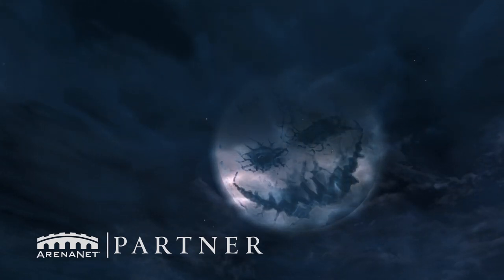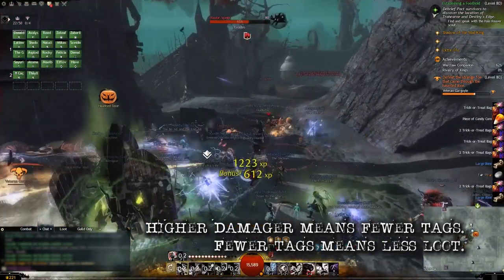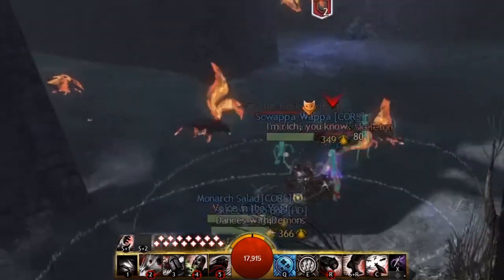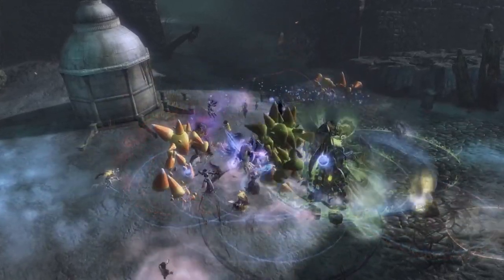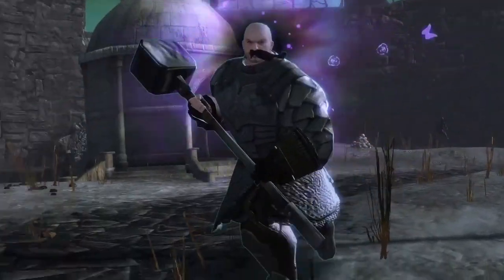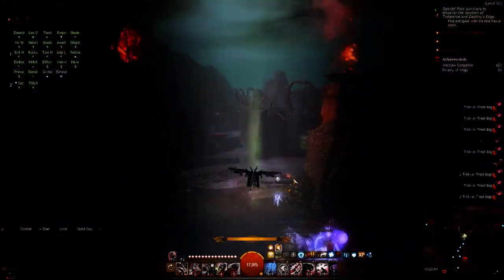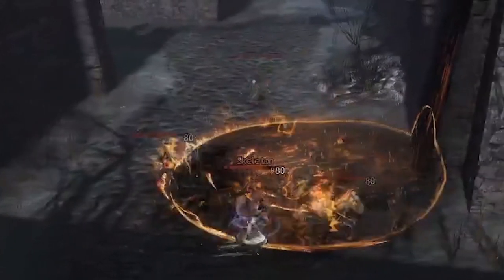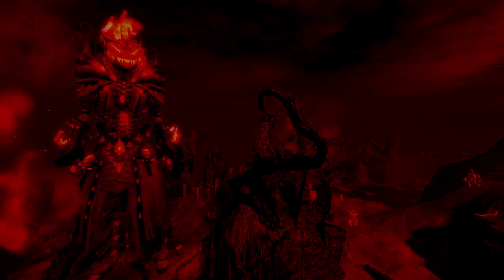10 Tips to boost Trick-or-Treat Bag Gains - Mad King's Labyrinth - Guild Wars 2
leading farming groups.  Follow to be notified when I go live.

Are you farming the labyrinth for bags?  Are you getting as much as you could?  In this video, I have ten tips for people looking to make the most of their farming run.

Timestamps:
00:00:00 Intro
00:00:47 Lower Your Damage
00:01:35 Let The Commander Open Doors
00:02:37 Take The Right Build
00:04:29 Take The Right Equipment
00:06:16 Focus on Speed and Mobility
00:07:39 Loot Efficiently
00:08:21 Boost Magic Find
00:09:18 Find The Right Squad
00:09:41 Avoid Mount Attacks
00:10:37 Listen To Your Commander